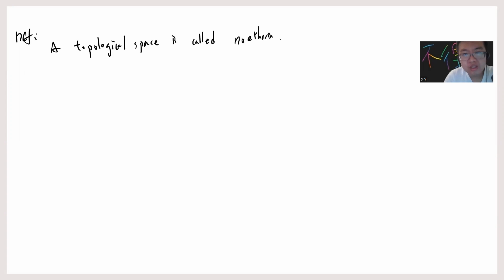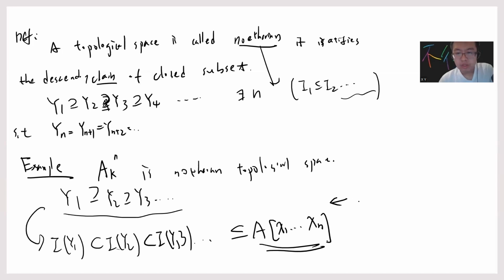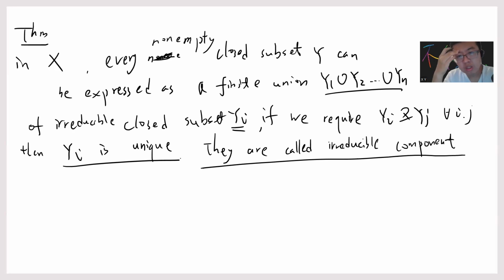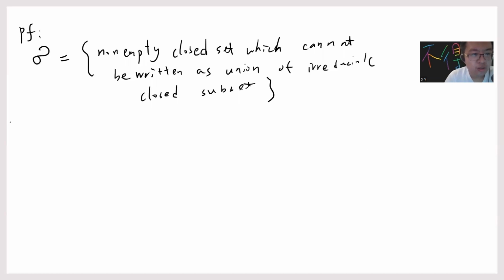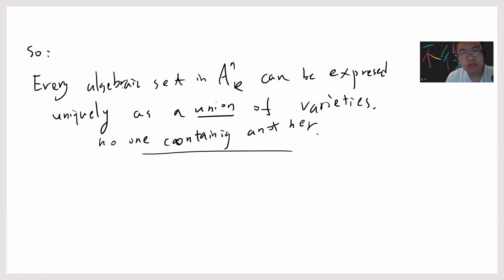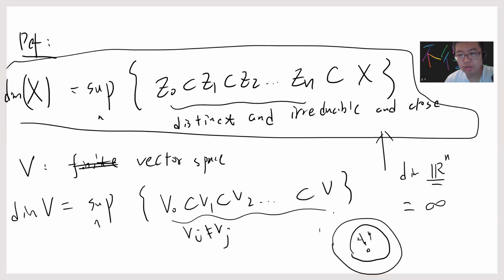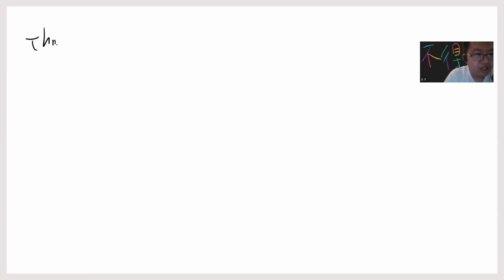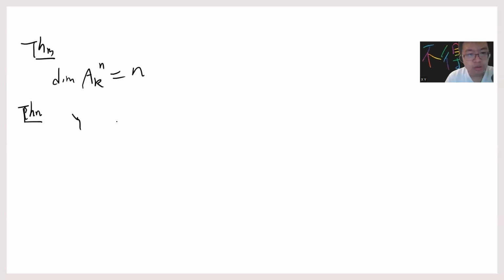Algebraic Geometry: dimension theory and noetherian topological space